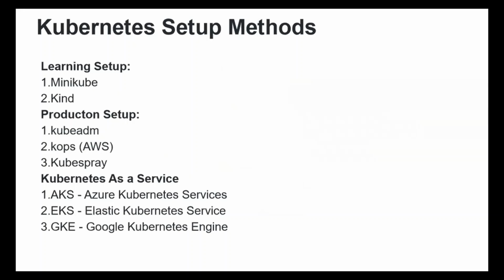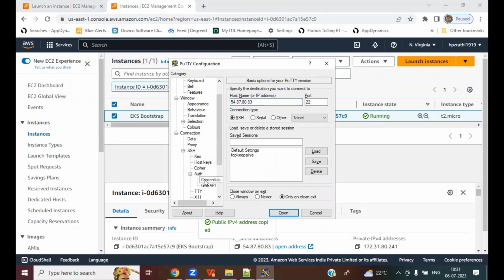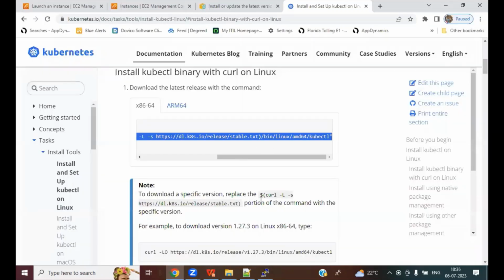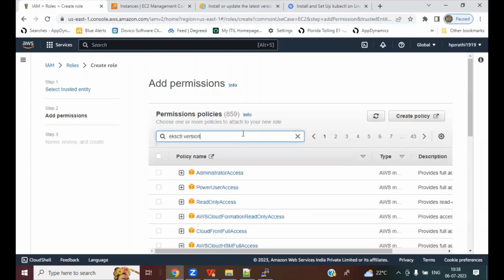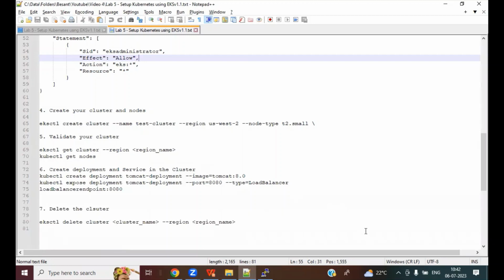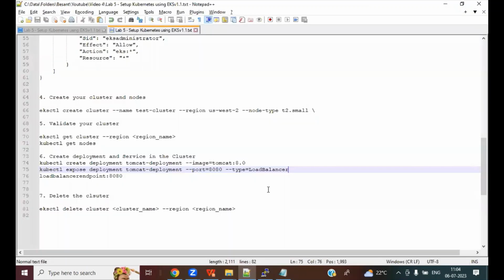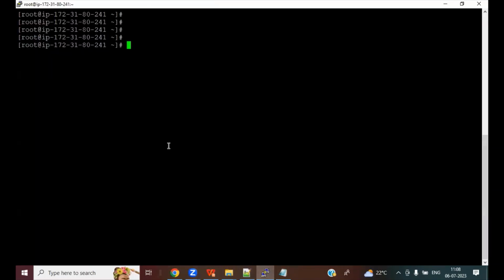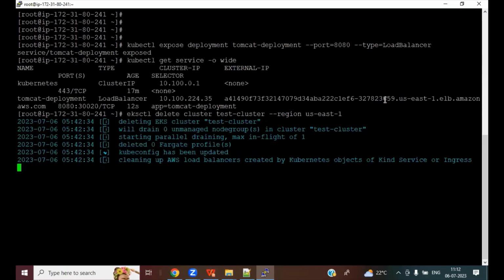How to deploy a Kubernetes Cluster with Amazon EKS (Step by Step Lab demo)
This video explains step by step how to create a Kubernetes cluster in AWS with Elastic Kubernetes Service (EKS).

0:41  Kubernetes Setup Methods
1:40  List of steps to create Kubernetes cluster with EKS
3:08  Create EKS bootstrap instance
5:10  Install aws CLI
6:30  Setup Kubectl
9:08  Setup eksctl
10:40 Create IAM role with necessary permissions (Important step)
16:15 Create EKS cluster
18:40  Validate cluster
21:20 Create a deployment and service
26:00 Accessing the application hosted in EKS
27:35 Delete the EKS cluster